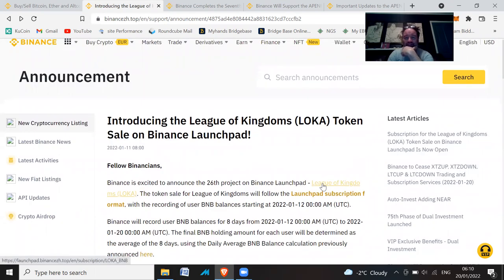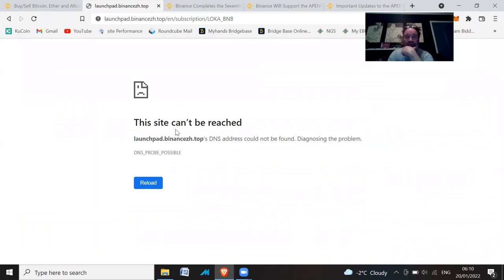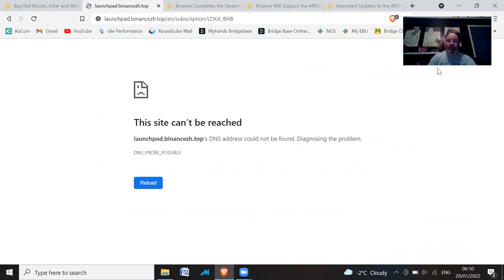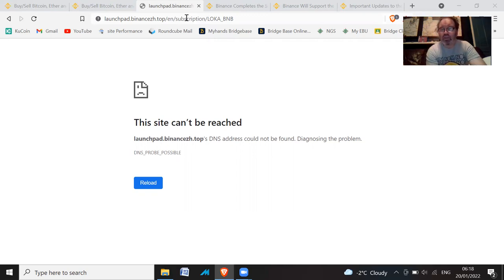Loka Subscription Period on Binance - x30000 over subscribed!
Loka Subscription Period - x30000 oversubscribed! - How to commit your BNB for Loka tokens on Binance